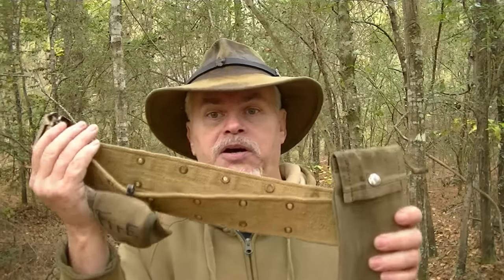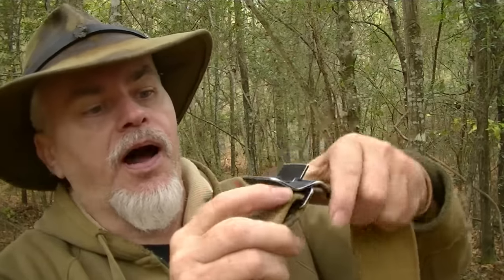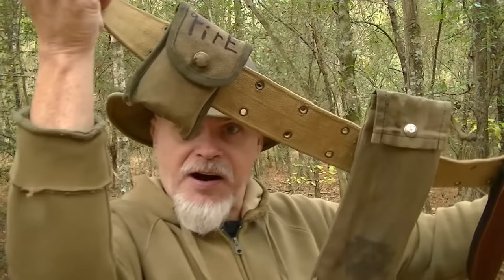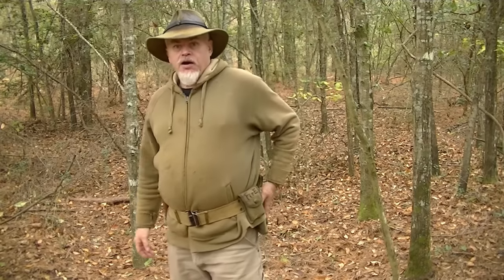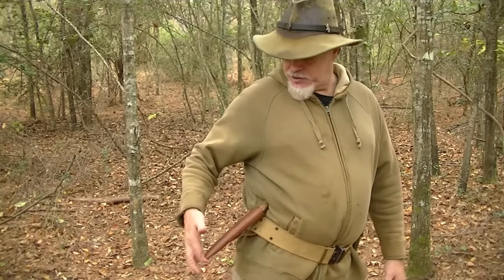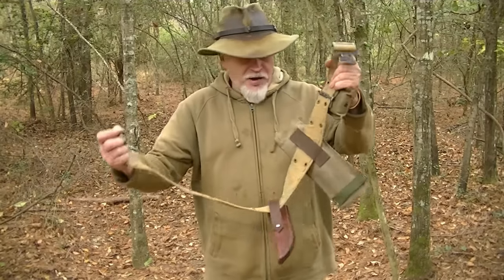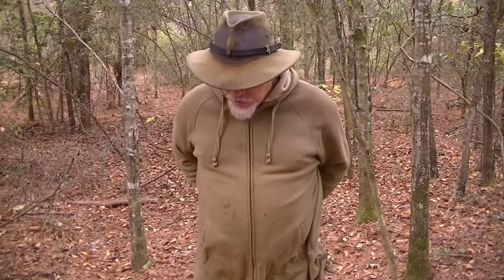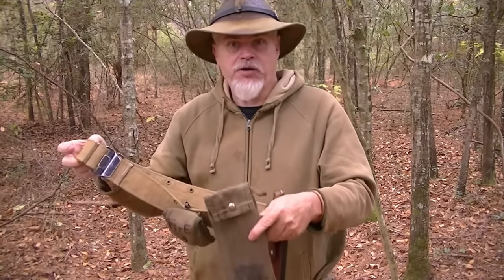How to Use a Military Surplus Belt for Bushcraft: Knife and Gear Setup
In this video, I show you how I use a military surplus web belt to carry my essential bushcraft tools to the field. A web belt is a versatile and convenient way to carry your knife, compass, fire kit, and more. You can easily adjust it to fit your body and situation. You can also quickly remove it when you need to get in and out of canoes, cars, hammocks, etc. Plus, you can customize it with different pouches and attachments depending on what you want to do. Whether you are fishing, hunting, or making a fire, a web belt can be your best friend in the outdoors.